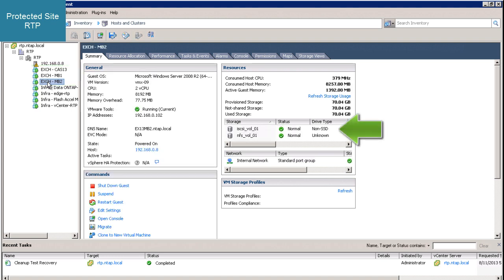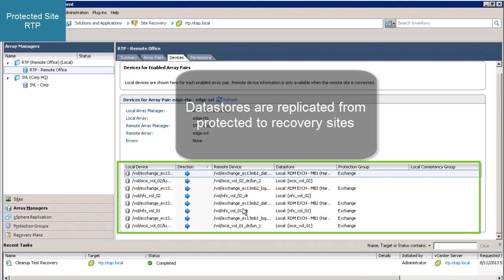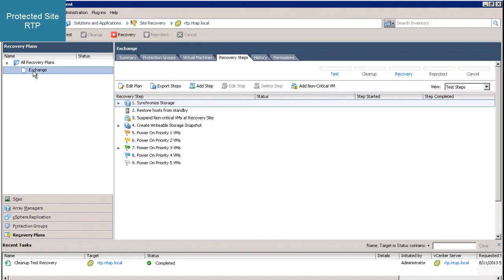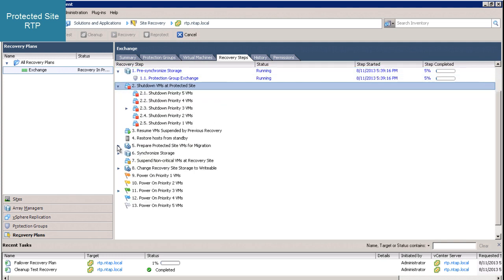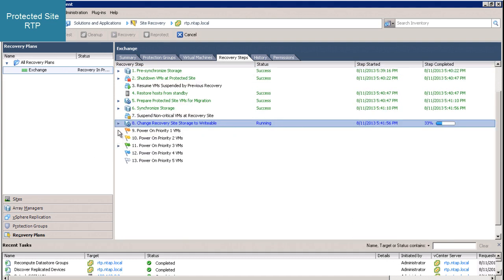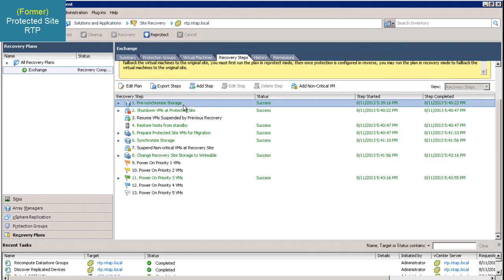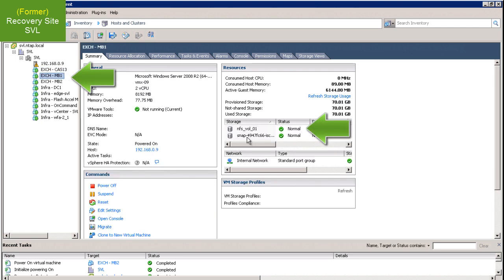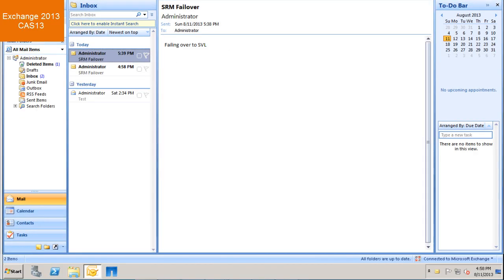SRM Workflows using NetApp SRA 2.1 -- Recovery Workflow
This video demonstrates a planned migration using the Recovery workflow of SRM on NetApp storage.